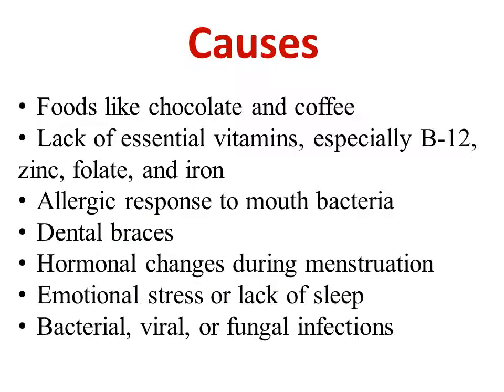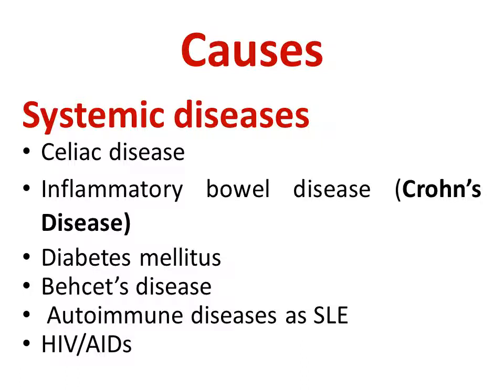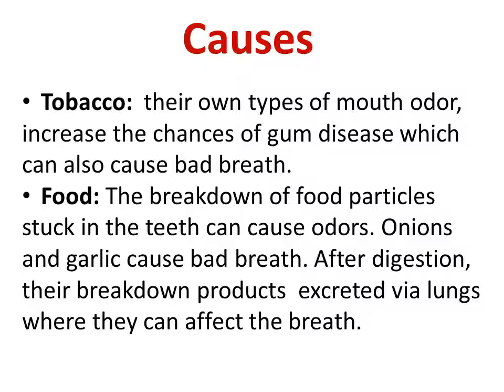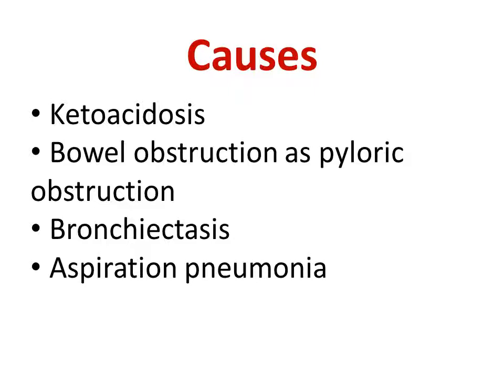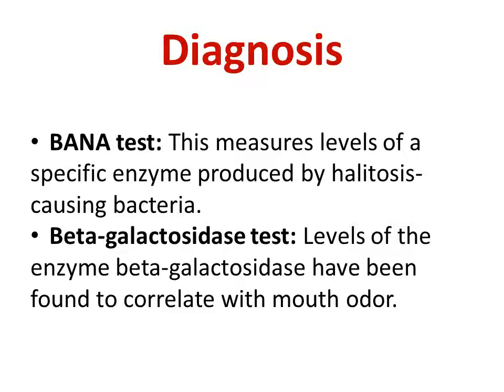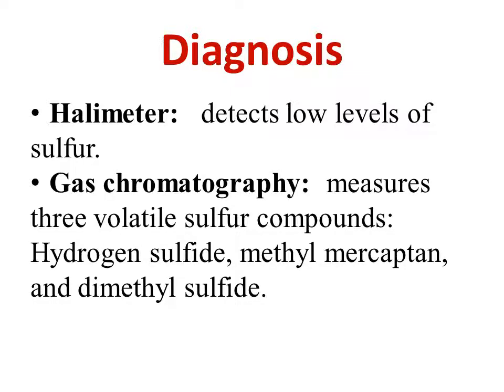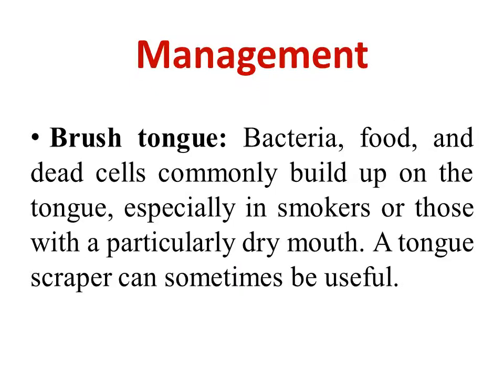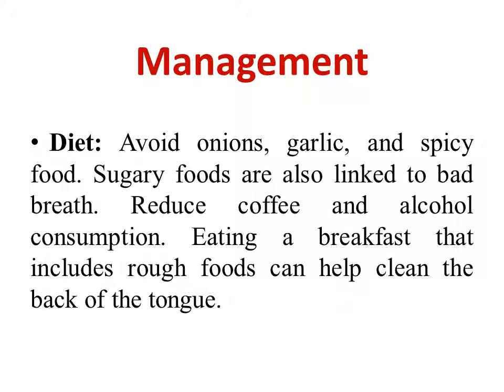Oral ulcers By Dr. Ghada El-Ghazaly